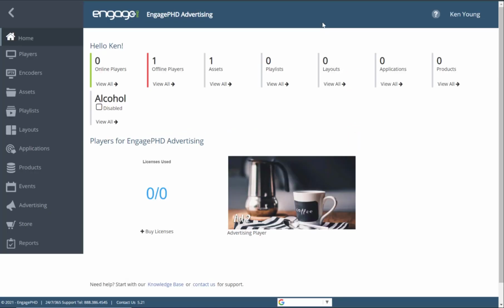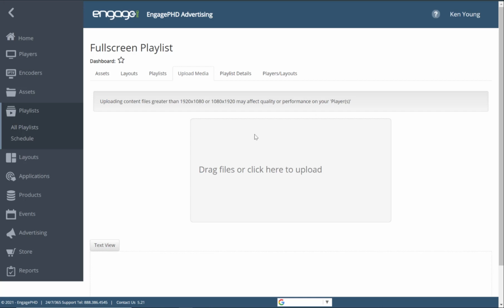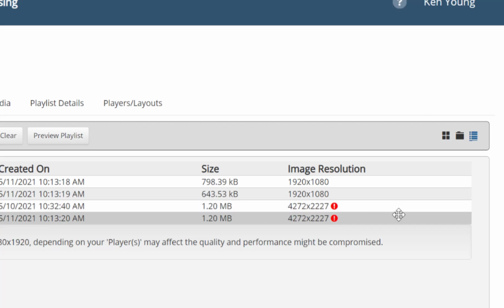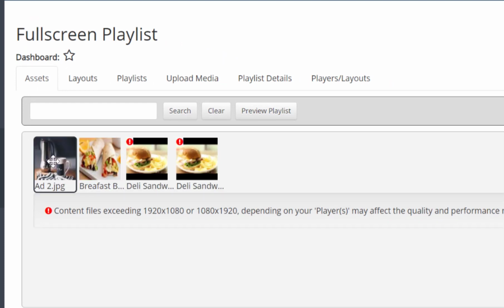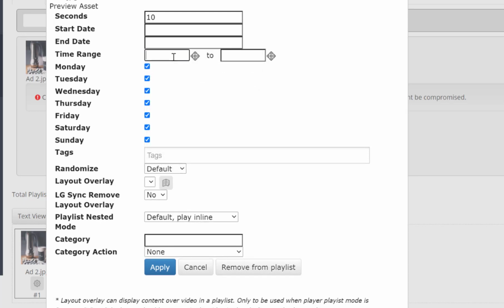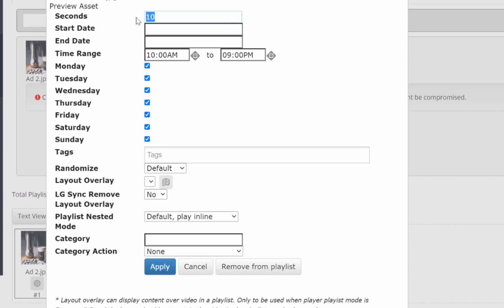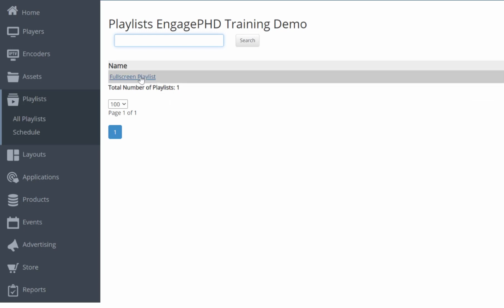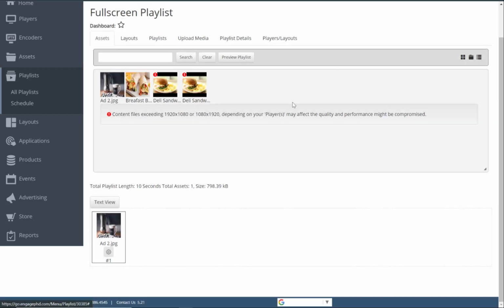Using Static Images in Playlists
Static JPEG or PNG images you create can easily be uploaded to the EngagePHD software and added to playlists. The images can then be scheduled where dayparting is needed.